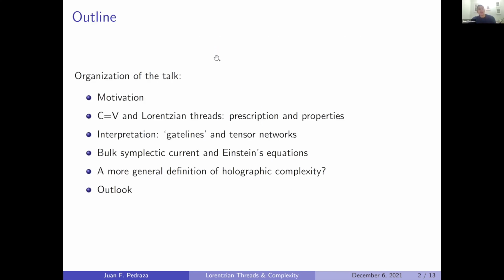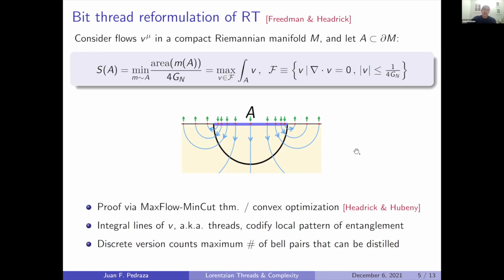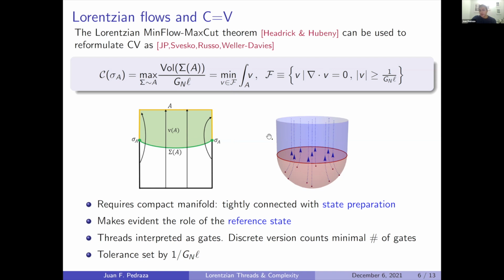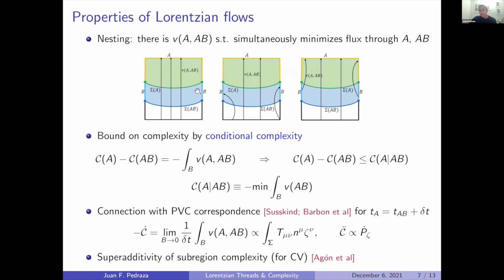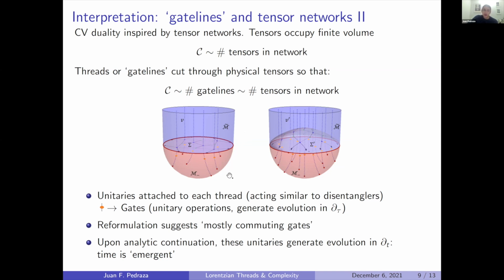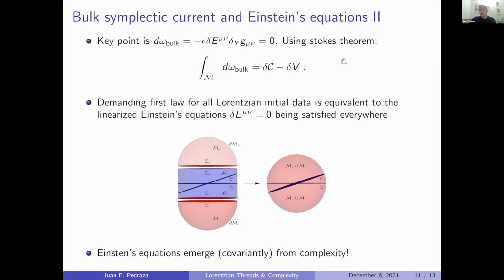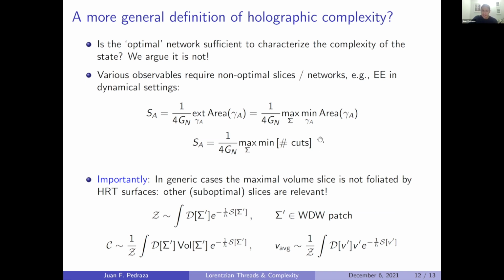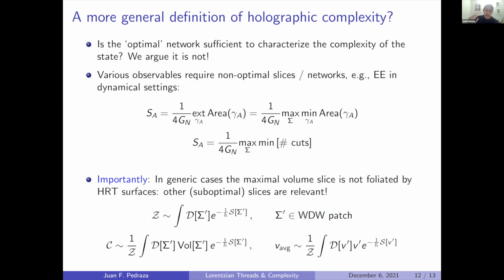Lorentzian Threads and Holographic Complexity - Juan Pedraza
Workshop on Quantum Information and Spacetime

Topic: Lorentzian Threads and Holographic Complexity
Speaker: Juan Pedraza
Date: December 6, 2021

 The continuous min flow-max cut principle is used to reformulate the 'complexity=volume' conjecture using Lorentzian flows. Conceptually, discretized flows are interpreted in terms of `gatelines', one-dimensional time-like curves that connect layers of a tensor network grid in the bulk spacetime. We imagine each gateline represents a unitary operation such that the bulk calculation for complexity matches its information-theoretic definition. The bulk symplectic potential provides a 'canonical' flow configuration characterizing perturbations around arbitrary CFT states. Its consistency requires the bulk to obey linearized Einstein's equations, which are shown to be equivalent to the holographic first law of complexity, thereby advocating a notion of 'spacetime complexity'. Finally, we explain the need for a more general measure of complexity that captures the role of suboptimal flows or tensor network configurations. Based on 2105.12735 and 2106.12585.